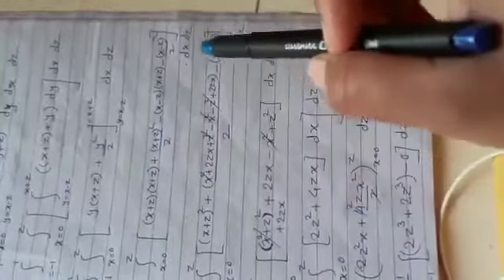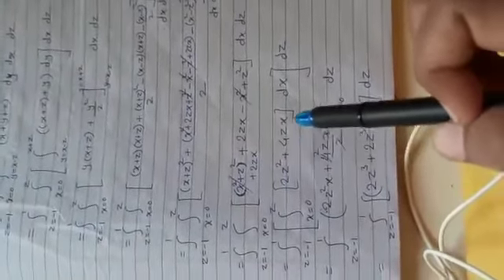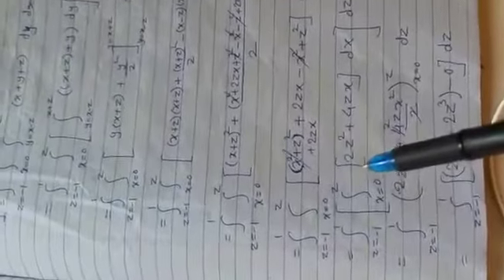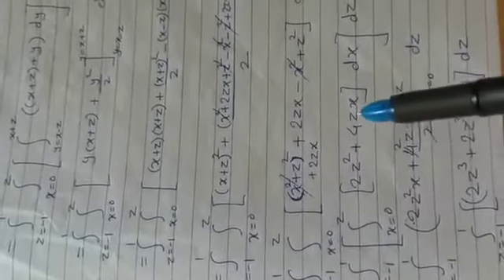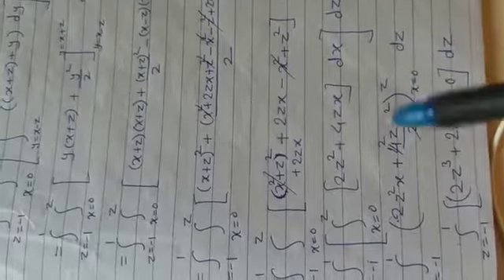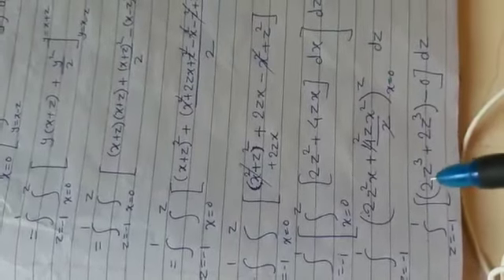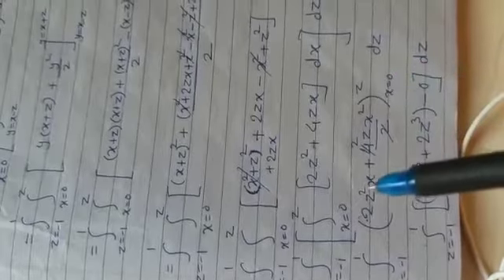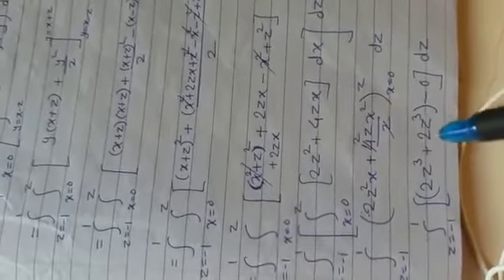Triple integration | Engineering Mathematics| by Prajakta Jamdade Raut